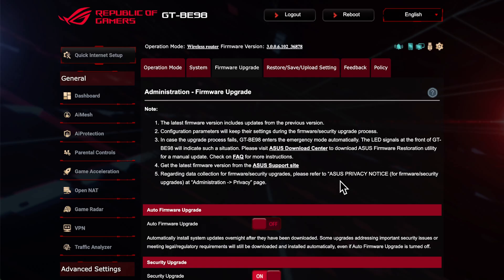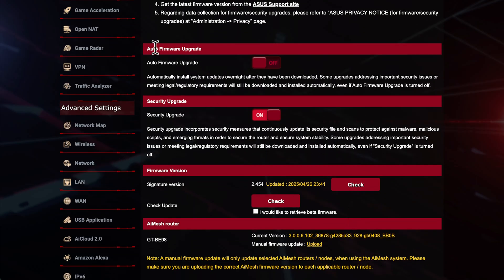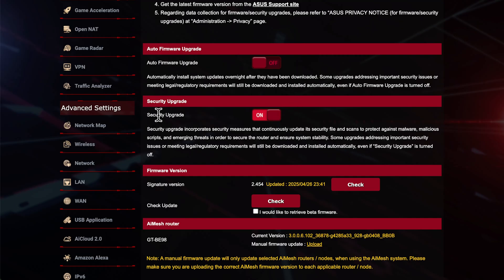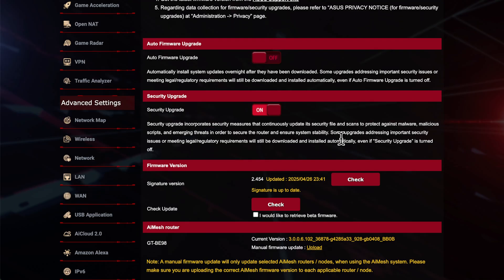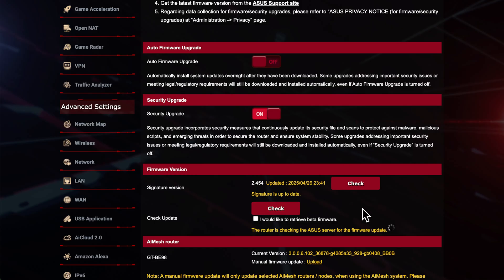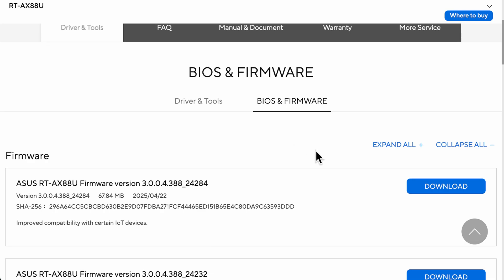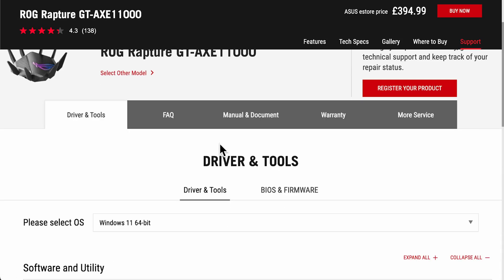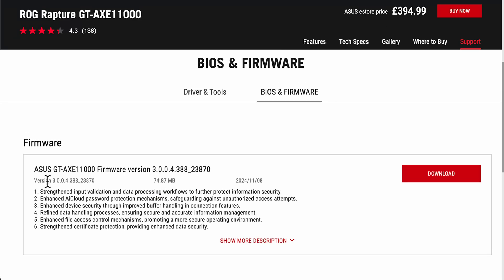ASUS Still Supporting 2019 Routers With Amazing New Features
ASUS is still supporting 2019 routers with amazing new features through firmware updates that will keep your router up to date and running smoothly in 2025!

00:00 - Start
00:05 - Asus Firmware Update 2025
02:26 - Auto Firmware Update
03:22 - Security Upgrade
04:17 - Signature Version
05:21 - Check Updates
07:55 - Release Notes
09:55 - Asus ROG Rapture GT-BE98
12:39 - Asus ROG Rapture GT-AX11000
14:11 - Asus RT-BE96U
15:44 - Asus RT-AX3000
16:11 - All Asus Routers